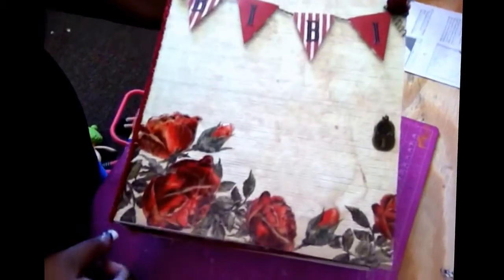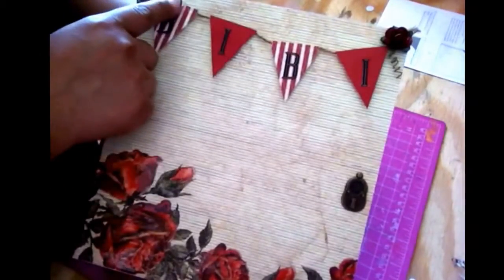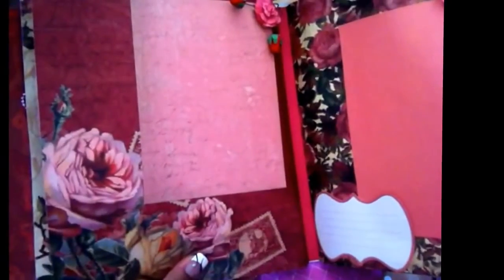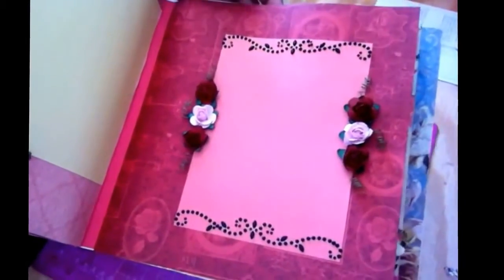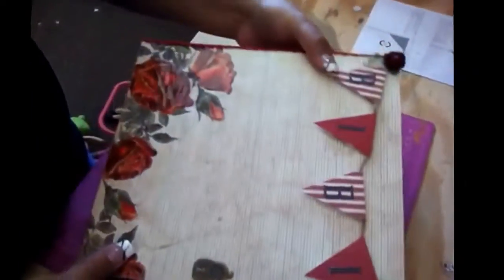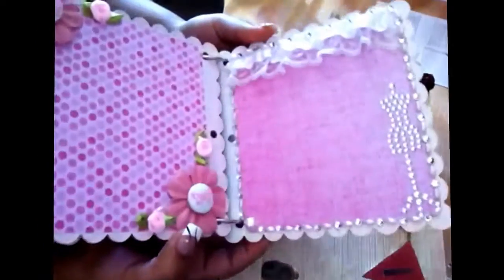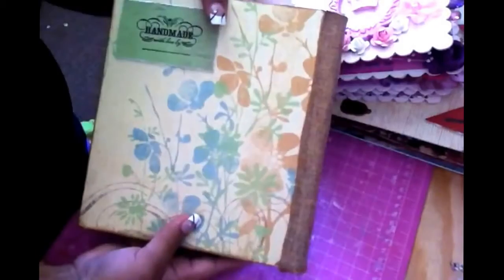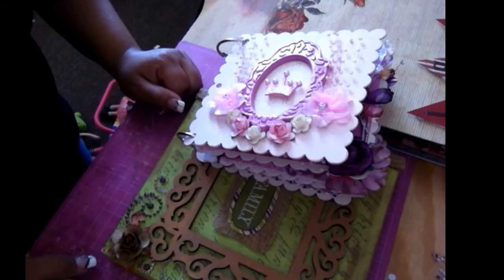Roses mini album